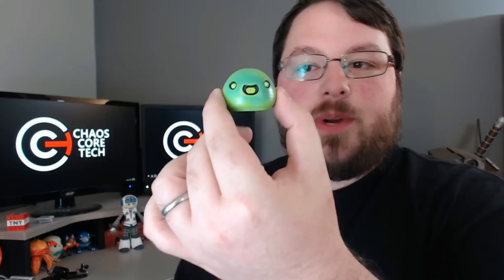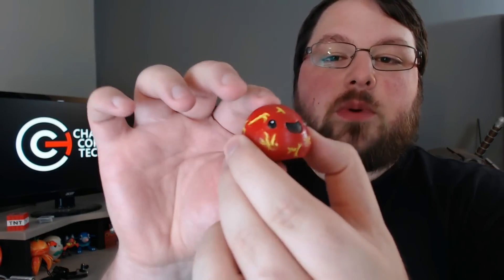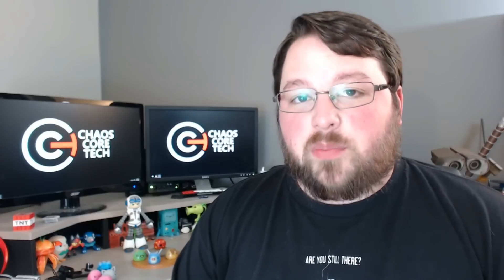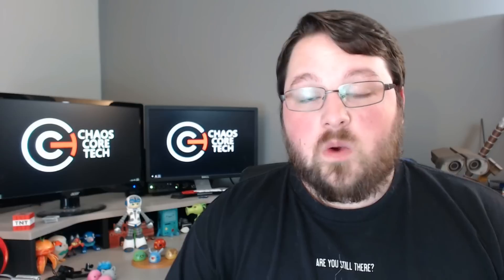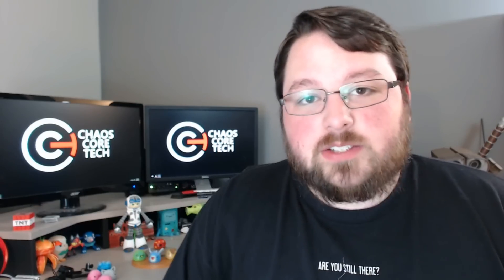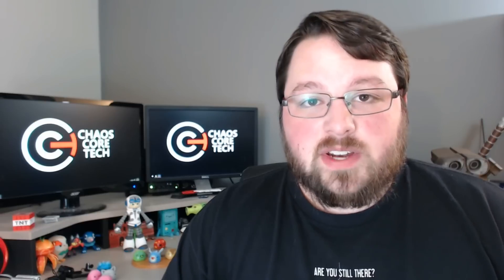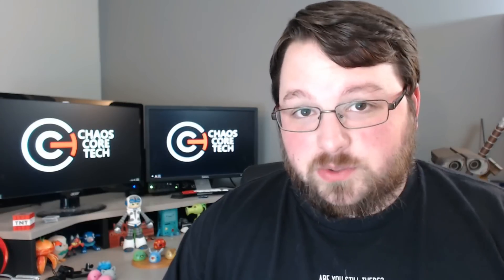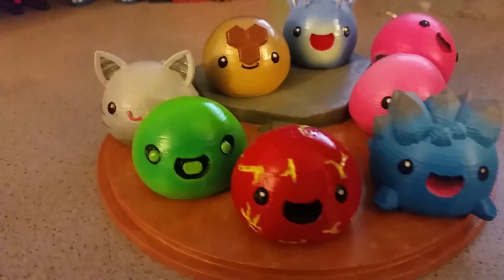3D Printed Slimes [Slime Rancher] - Boom, Phosphor, Rad & Honey!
Adding to my 3D printed slime collection this time is the Honey Slime, Phosphor Slime, Rad Slime and the explosive Boom Slime. I created all of these in Fusion 360 using the same template I created in the first video to make life easier on myself.

After I finished modeling I prepared the models in Simplify3D and printed them out on my Robo3D R1 using Hatchbox PLA. :)

Then my wife painted these slimes using a combination of primer, airbrush and brush paints. I would tell you the colors but she mixes all of her own colors so that would be sort of difficult to describe and document.

I'm really happy with how these came out. Let me know what you think and if you'd like to see any other combinations of these slimes. Like a Tabby Slime with a drooling mouth. Anything like that.

Print Settings:
Layer Height: 0.3mm
Infill: 20%
Supports: Yes on the Phosphor Slime, no on the rest
Raft: No